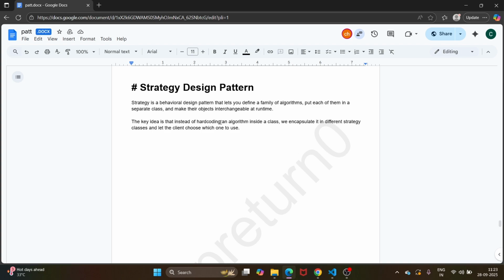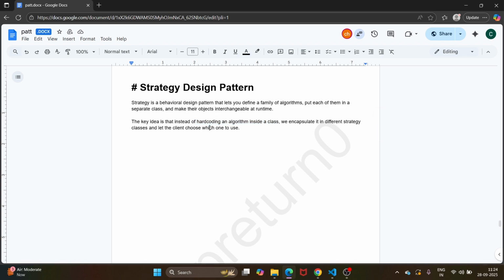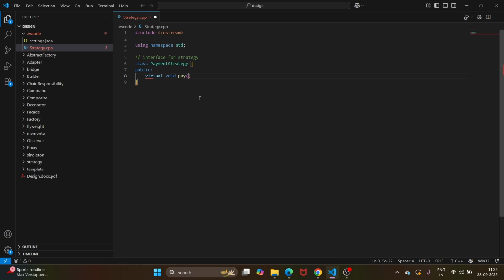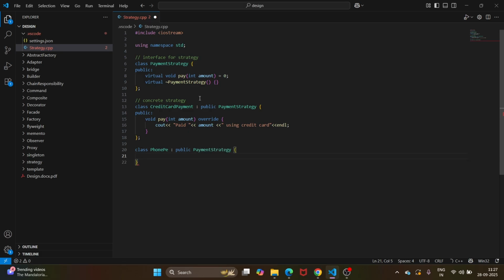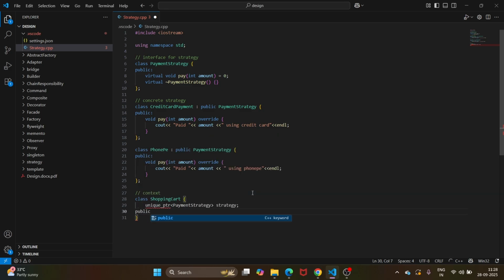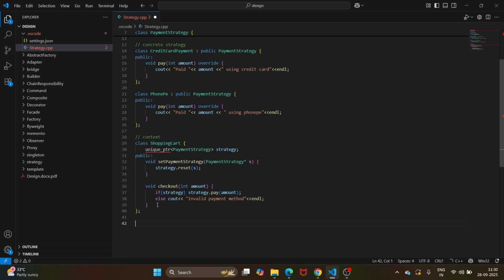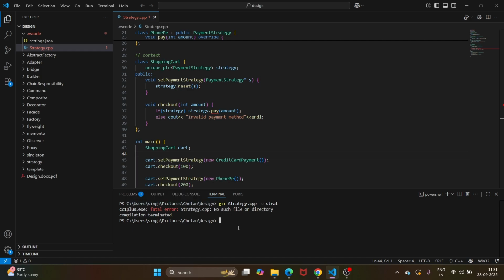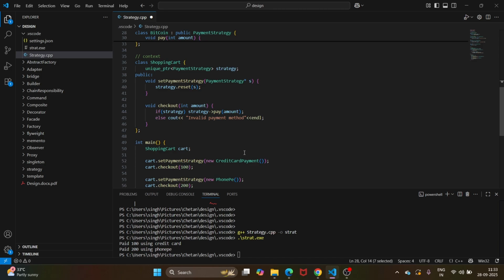Strategy design pattern in C++ | Strategy pattern for interview preparation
Strategy design pattern in C++ | Strategy pattern and interview questions and answers